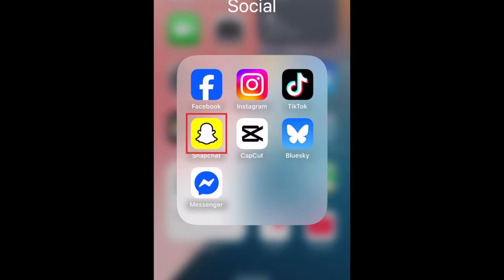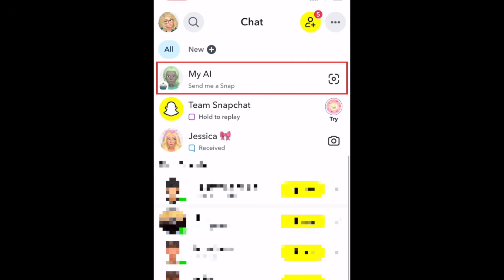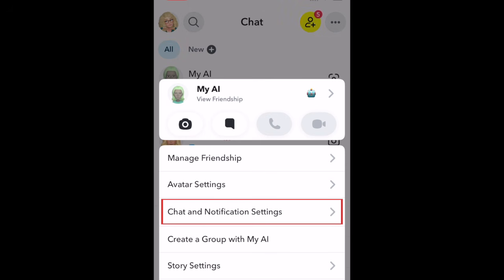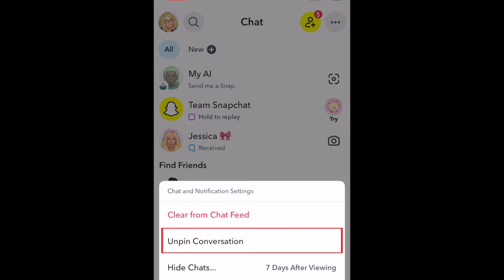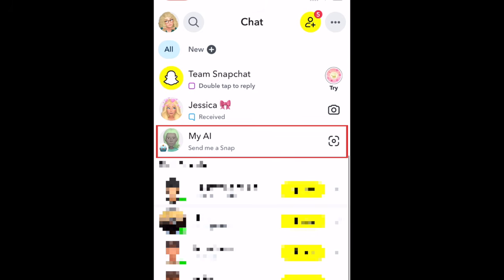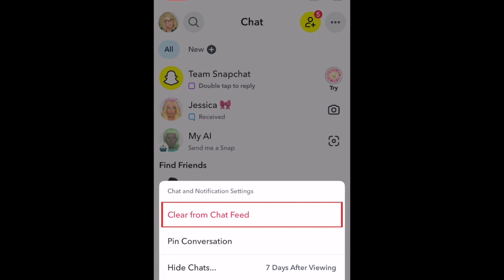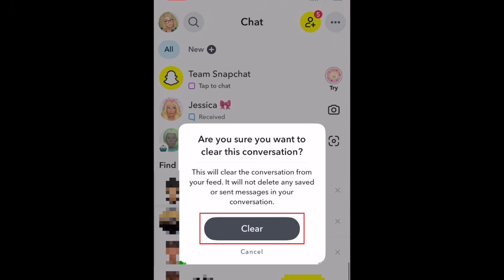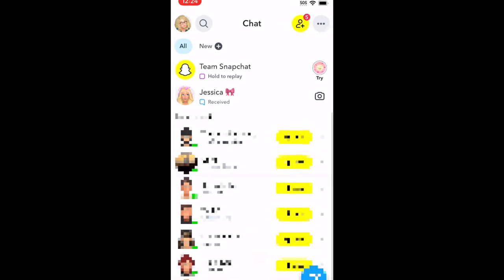How to Remove My AI on Snapchat in 2026 (Full Guide)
Want to get rid of My AI on Snapchat, but not sure how? We’re here to help. Watch this video to learn how to remove My AI from your chats list on Snapchat.

To remove My AI on Snapchat, we’ll first need to unpin the chat. Open the Snapchat app and go to your Chats tab. Hold down your chat with My AI. Select Chat and Notification Settings. Then tap Unpin Conversation. To remove My AI from your chat feed, hold down My AI again, and select Chat and Notification Settings again. Then tap Clear from Chat Feed. To confirm, tap Clear. That’s all it takes to remove My AI from your list of chats. You can still access My AI by starting a new chat, but this way you won’t accidentally open the chat from your main Chats tab.